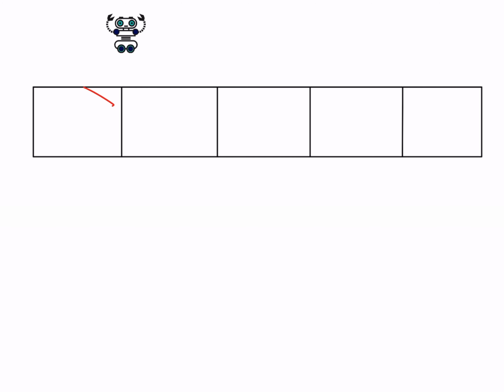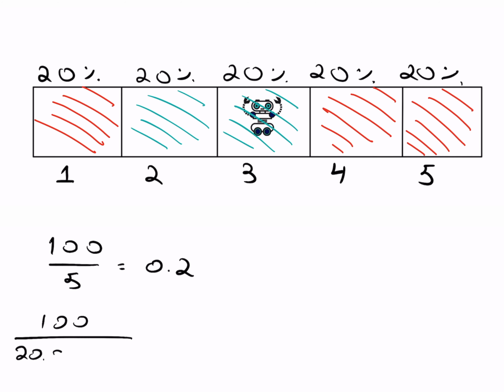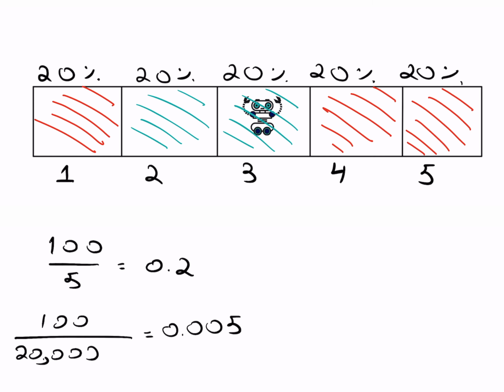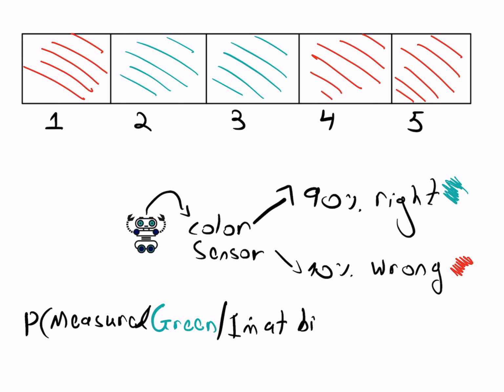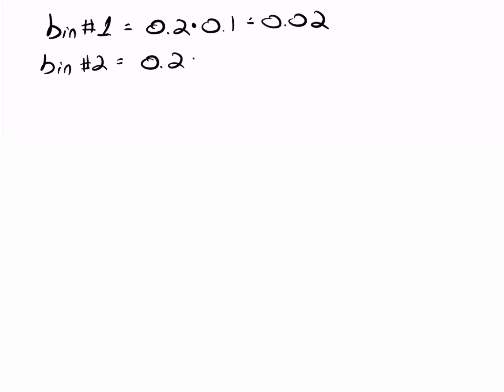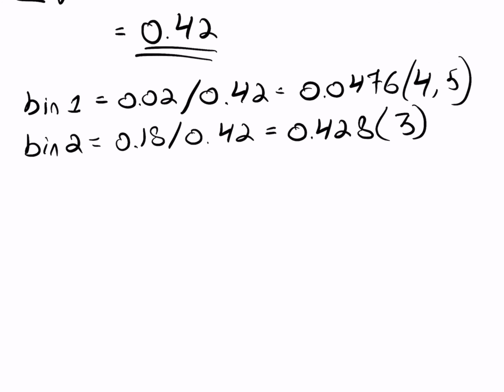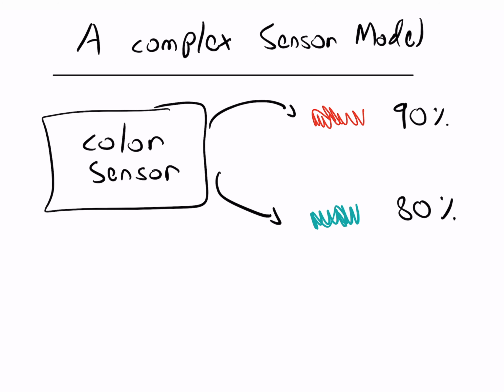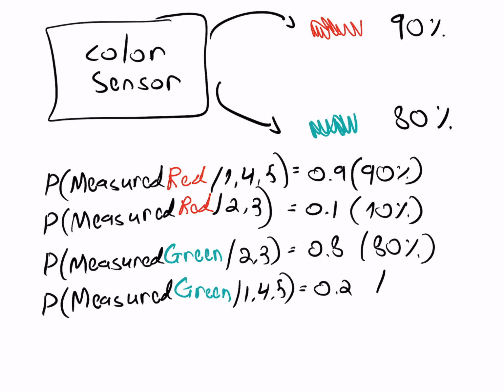Sense Function - Histogram